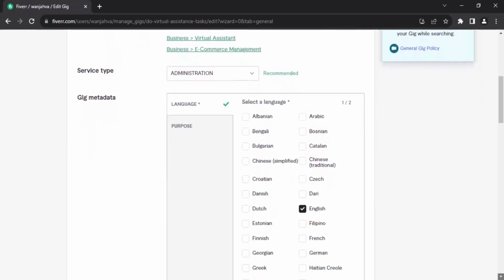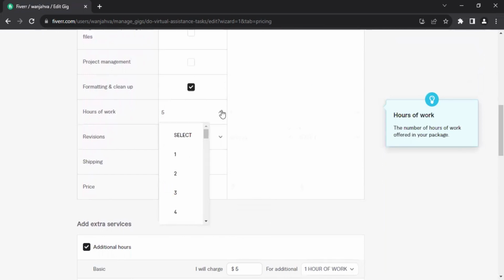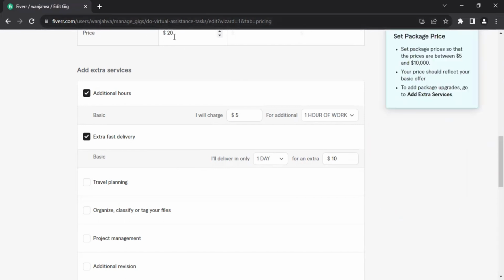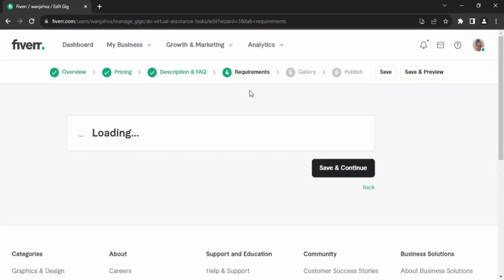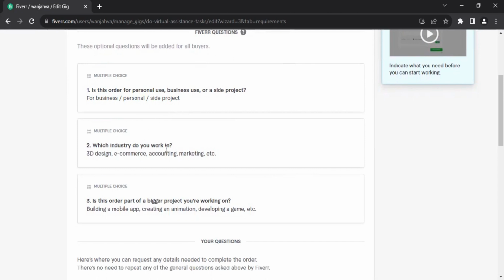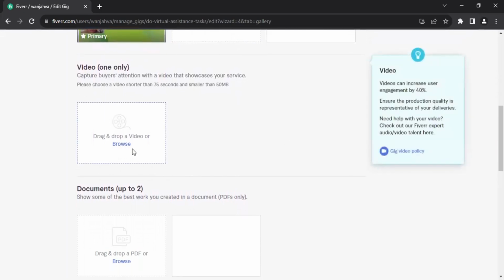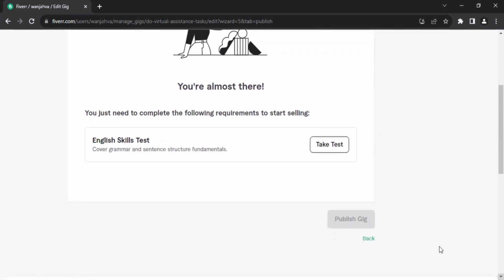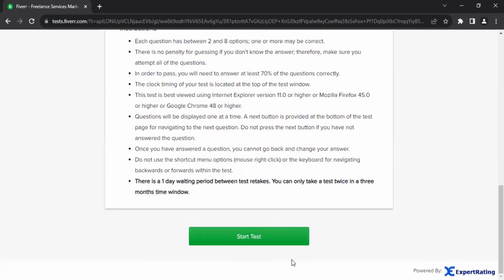⭐ "Fiverr Gig Creation 101: Simple Steps to Kickstart Your Online Success!" ⭐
🌟 Unlock the secrets to Fiverr success with our quick guide! In this video, discover how to effortlessly create a Basic package in minutes. While we haven't covered the Standard and Premium packages in this demonstration, rest assured that they follow the same simple procedure and can be set up in just minutes.
🚀 Whether you're a newbie or a seasoned freelancer, leveling up your gig has never been this easy. Watch now and start boosting your Fiverr game! 💼✨